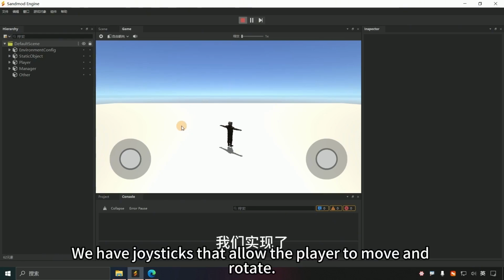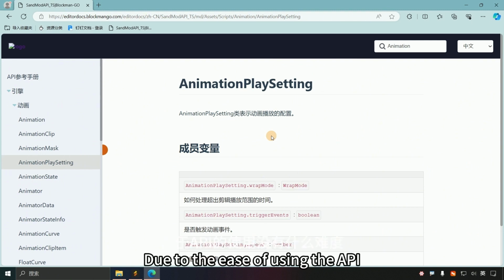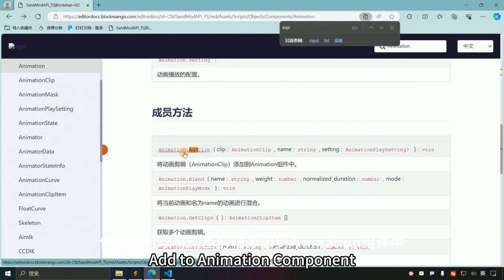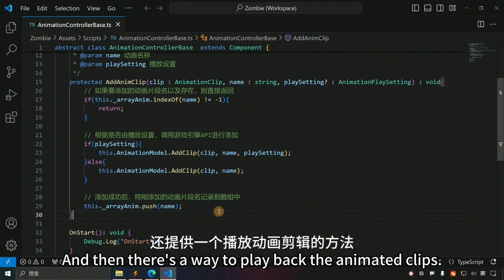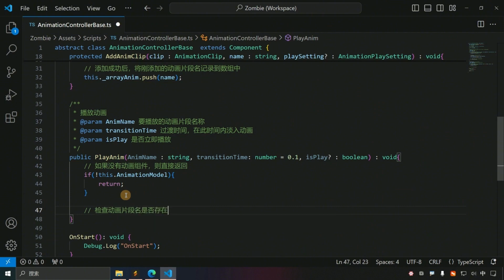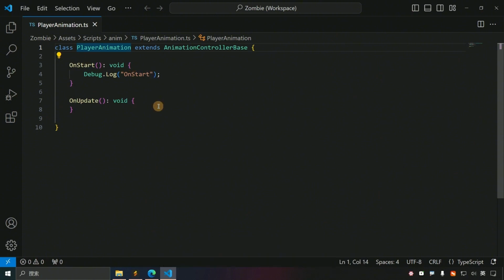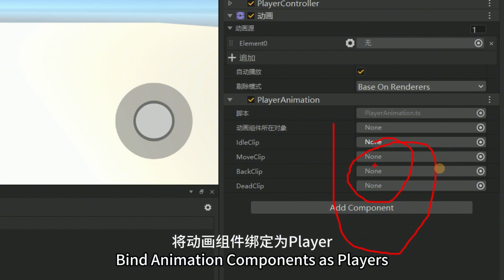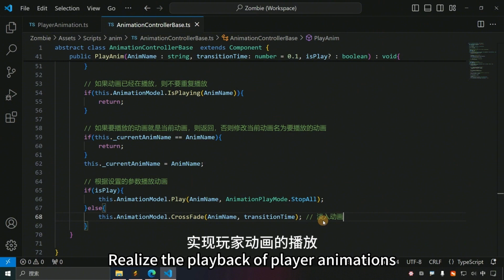Encapsulation And Application Of Animation Components | SandMod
In any game, there will be a large number of animations to enrich the game effects, and the functions of animation playback, pause, and switching are basically similar. Therefore, we can encapsulate an animation component ourselves to control various animation effects in the game.